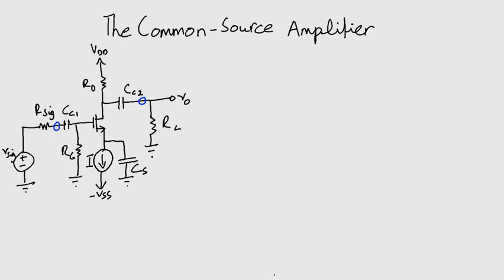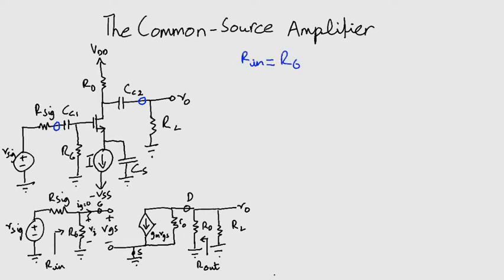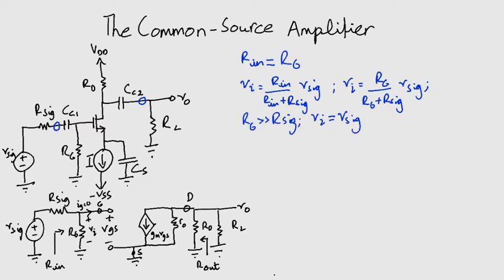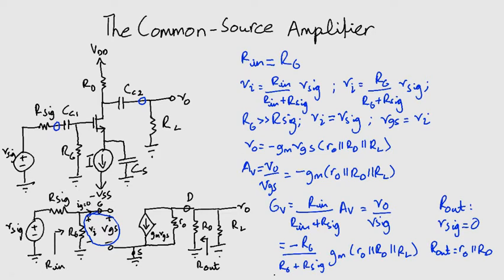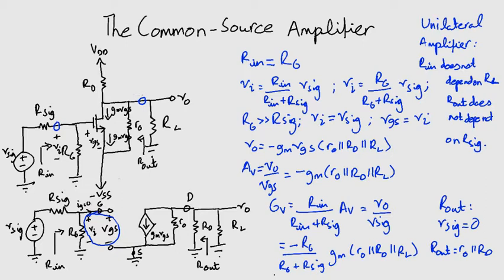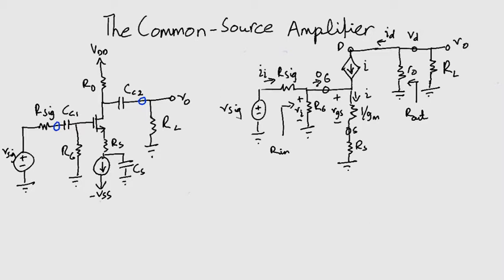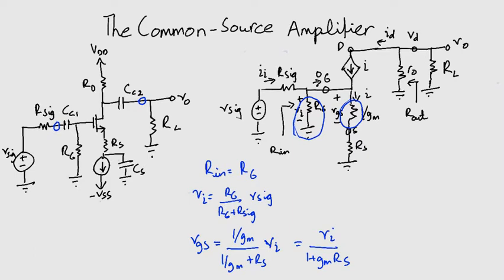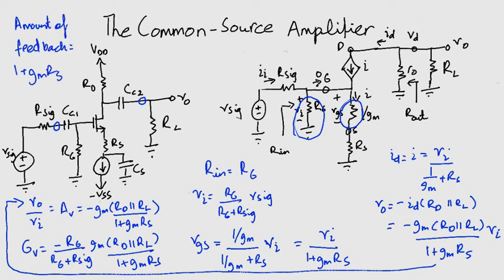The Common-Source Amplifier - [ENG] Electronics 1: Module 3 Lecture 30 ZE - 264